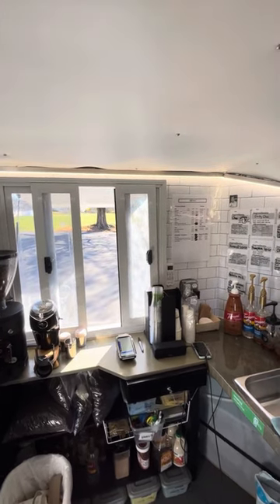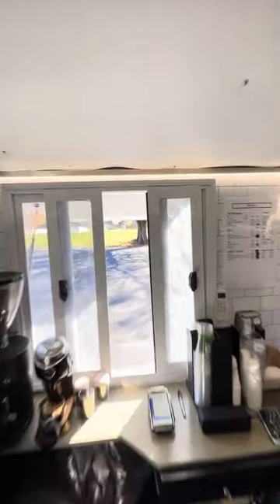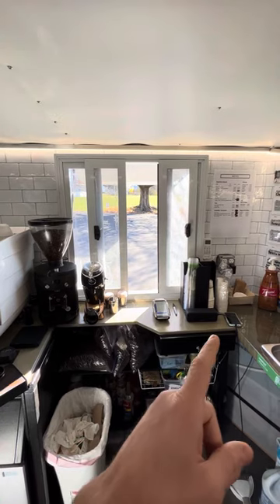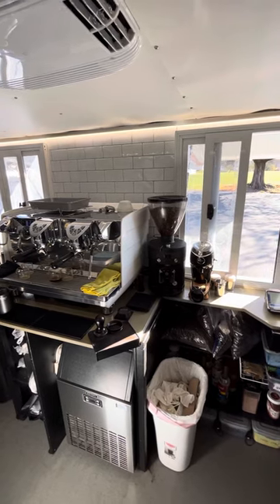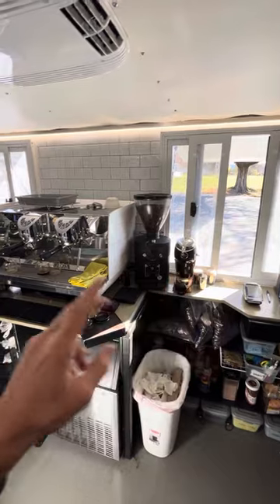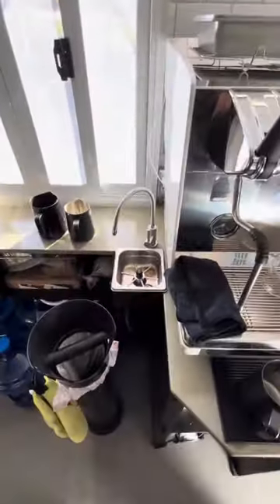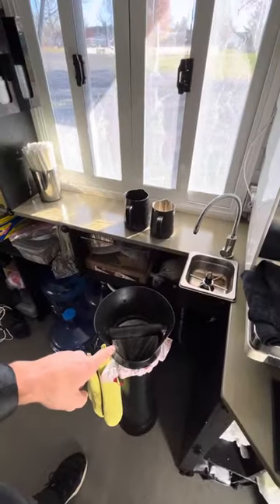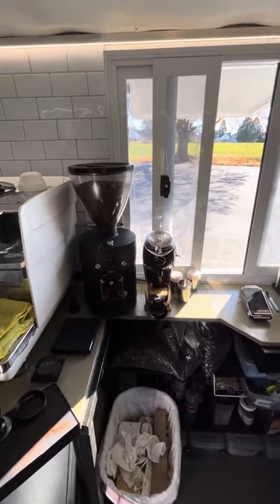Coffee Trailer- Workflow is King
Whether a coffee trailer or a full scale cafe, workflow is a critical consideration. It’s what makes delivering a consistent and fast drink a reality for your customers AND allows you to enter flow state while seamlessly performing your craft.